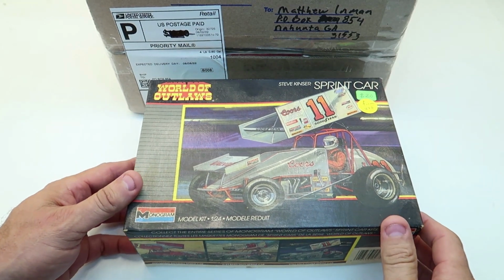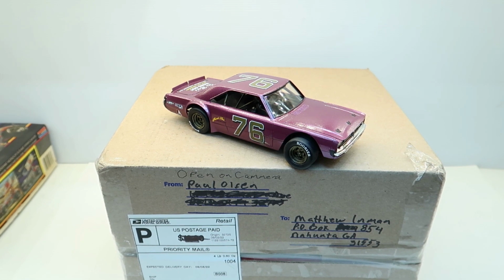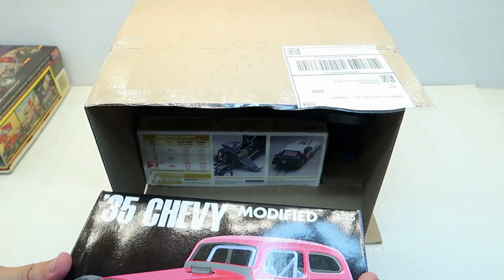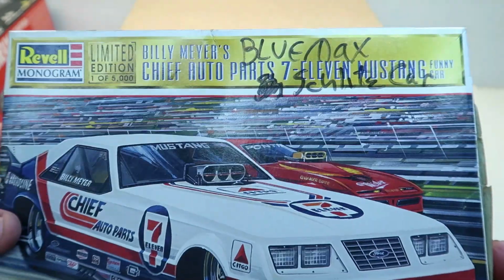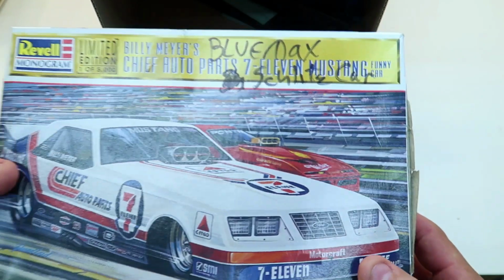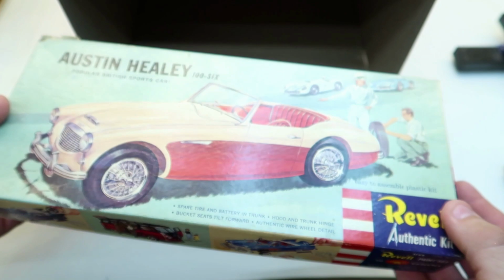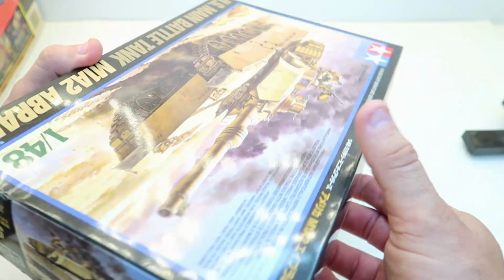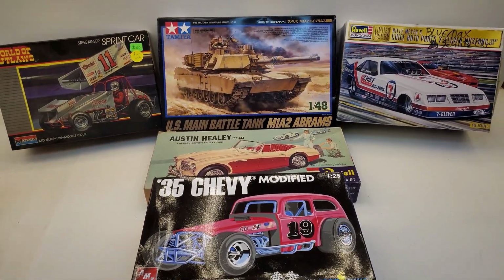I was so shocked!! You Gotta Love A Mystery Box!!!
Thanks to my friend Paul for sending me this gift box and to Tyler for the sprint car!